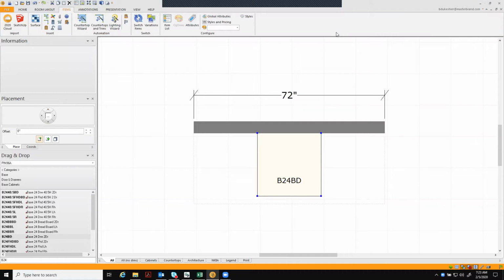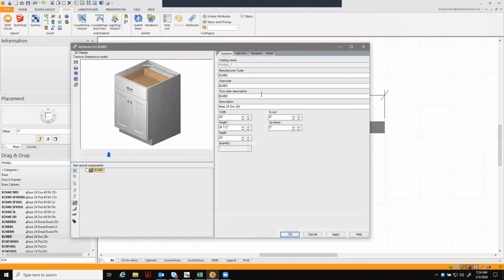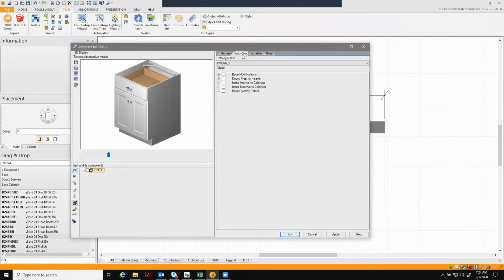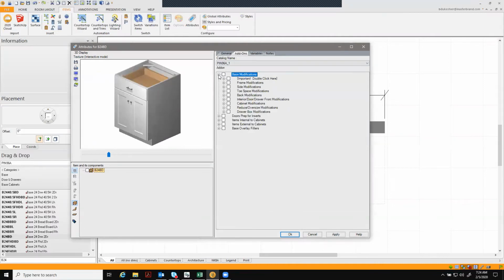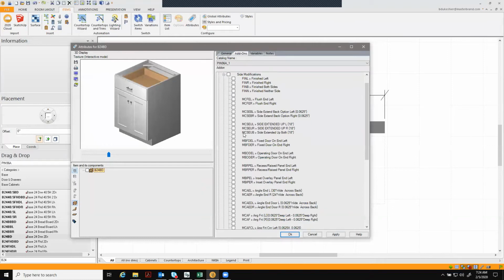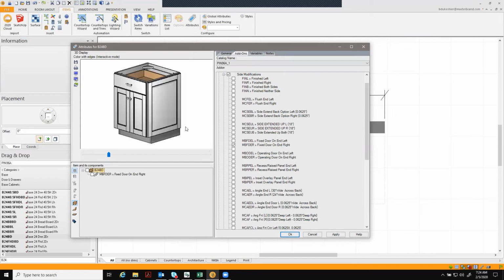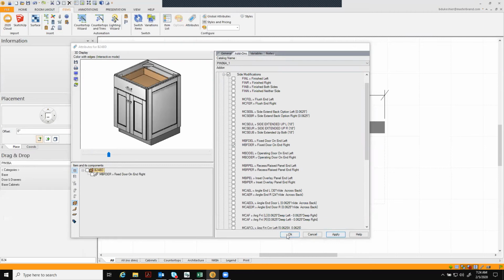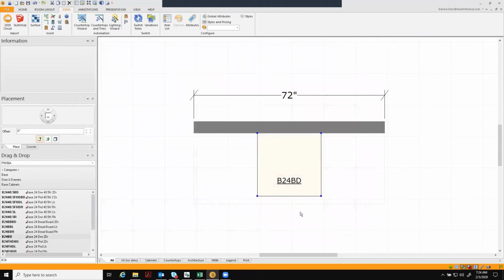Omega 2020 Design Tips | How to Add Fixed Door on End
Save on installation time by using the fixed door on end modification which will enhance the overall look of your design.